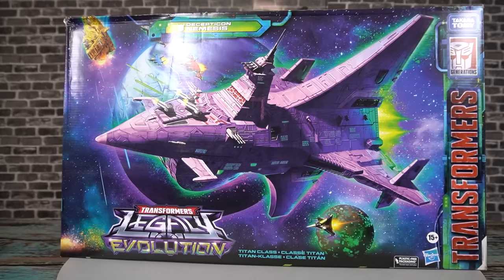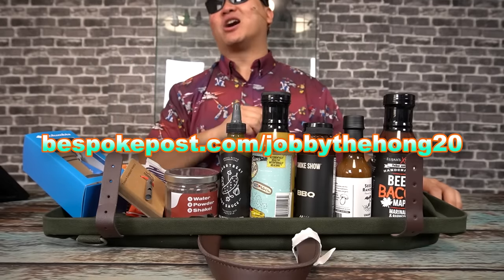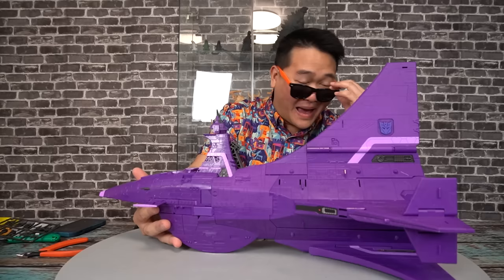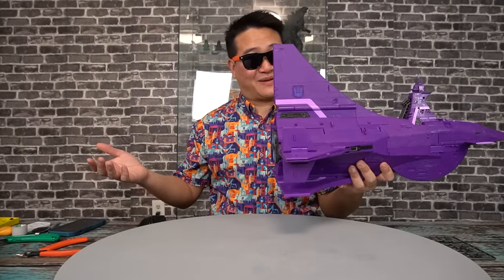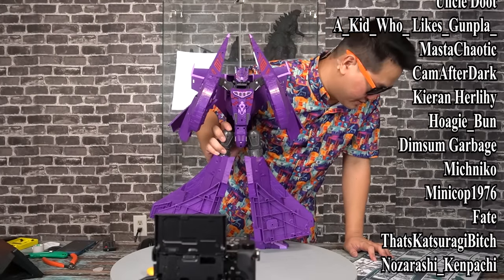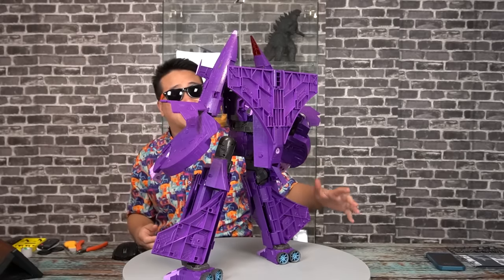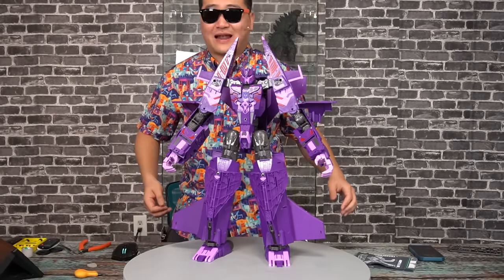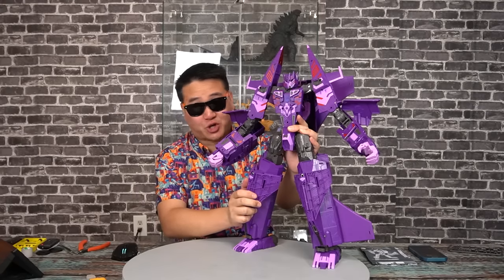BIG MOMMY NEMESIS [Transformers Legacy Evolution Review]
Transformers Legacy Evolution Decepticon Nemesis Review! Man this thing is BIG